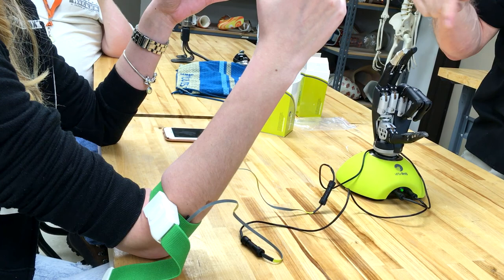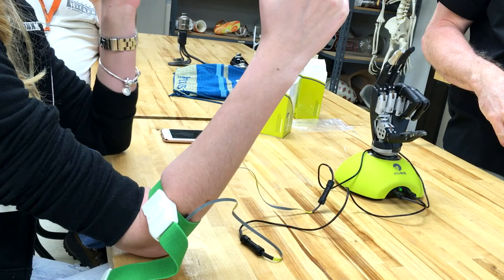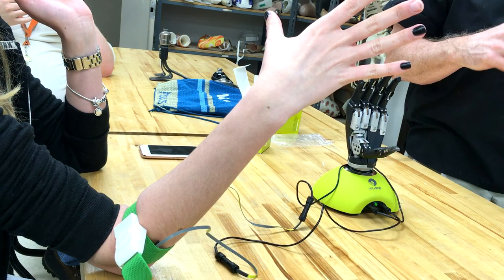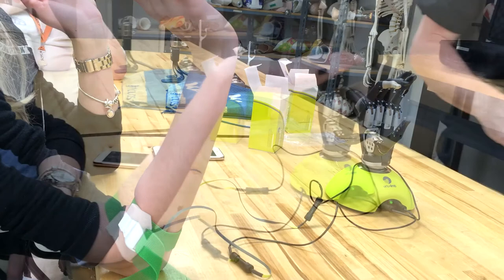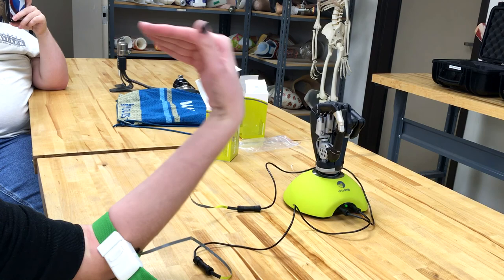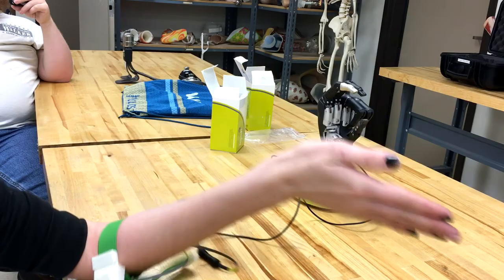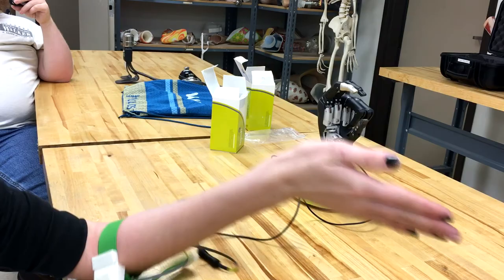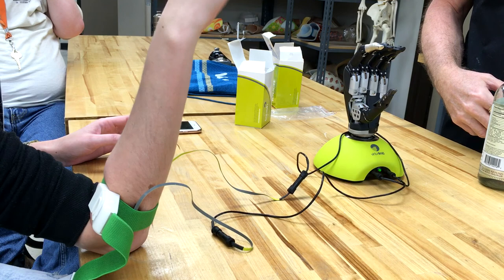Myoelectric practice with Yamila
OSUIT instructor, Mike Madden, training us to set up a Myoelectric hand, Yamila takes a turn to give it a try.
Created with Movie Studio Platinum 14